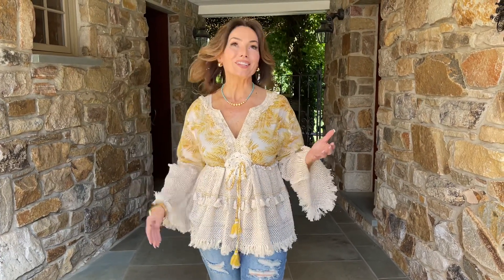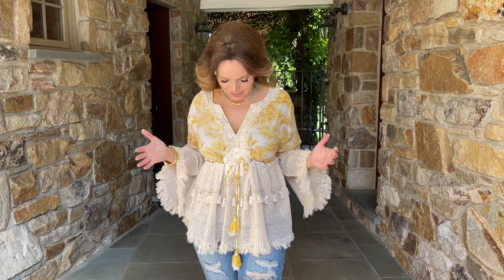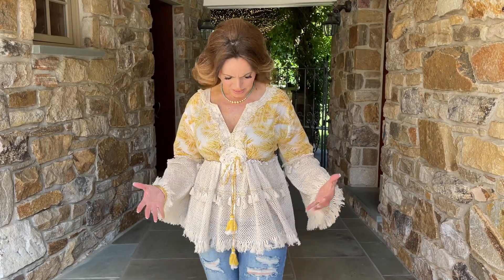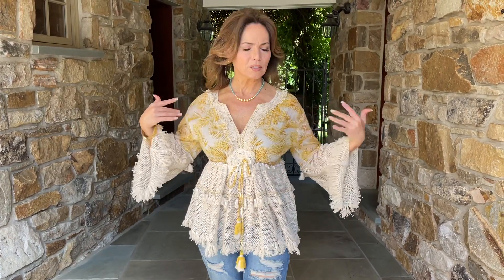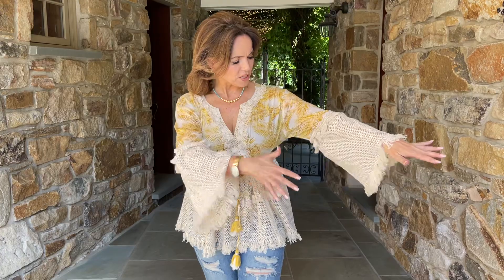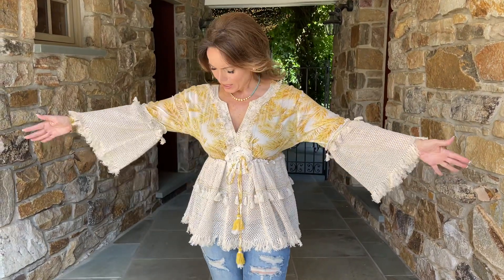Yellow Palms Summer Blouse